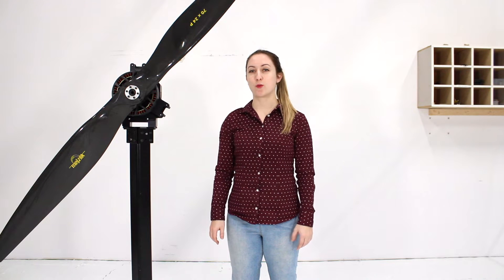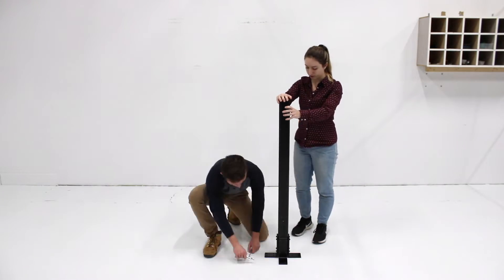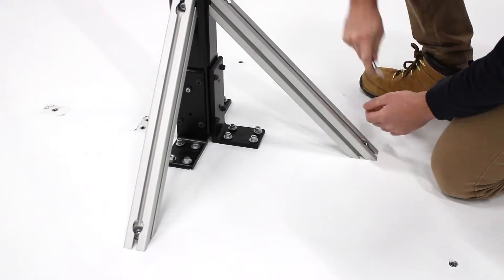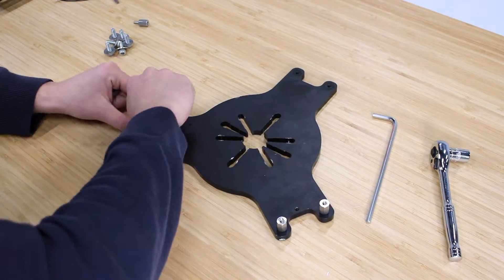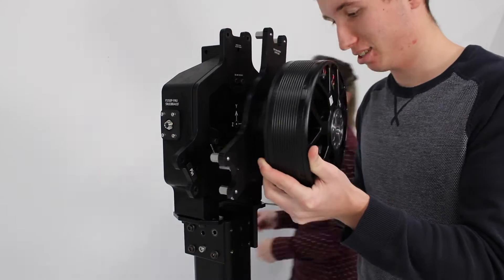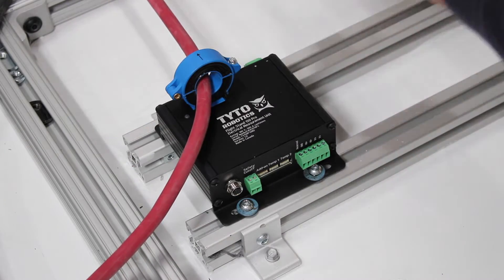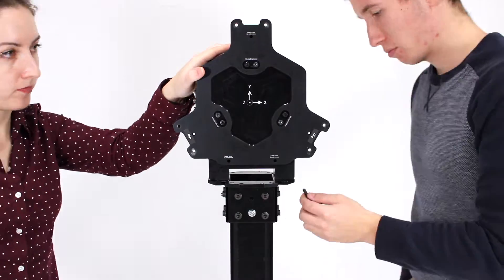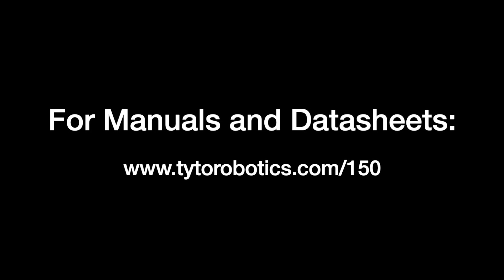How to Build the Flight Stand 150 kgf Thrust Stand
In this video, Lauren demonstrates how to build the the Flight Stand 150 thrust stand. The Flight Stand 150 measures up to 150 kgf of thrust, 150 Nm of torque, plus RPM, current, voltage, and efficiency.

It has a sampling rate of 1,000 Hz and is calibrated with ASTM protocols for extremely high accuracy.

* PLEASE NOTE: Motor and propeller are not included with the thrust stand *

0:00 - 0:20 - Introduction
0:21 - 1:54 - Stand Beam and Hardware
1:55 - 2:27 - Force Measurement Unit
2:28 - 3:05 - Motor and Motor Mounting Plate
3:06 - 3:21 - Optical RPM Probe
3:22 - 3:38 - Install the Motor Mounting Plate on FMU
3:39 - 3:55 - Connect the ESC, Motor, Power Supply
3:56 - 4:20 - Electrical Measurement Unit
4:21 - 4:32 - Sync Hub
4:33 - 4:47 - Attach the Propeller
4:48 - 5:00 - Connect to the Software on Your Computer
5:01 - 6:05 - Dual Motor Testing Tips